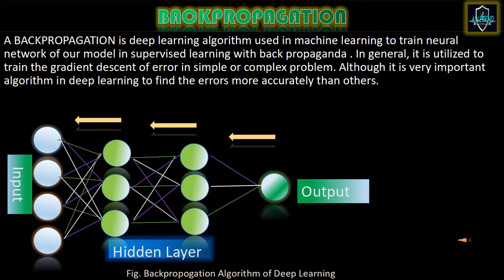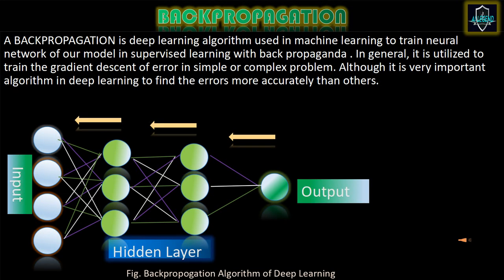Backpropagation in 5min.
Understand its working and application of Backpropagation in 5min.